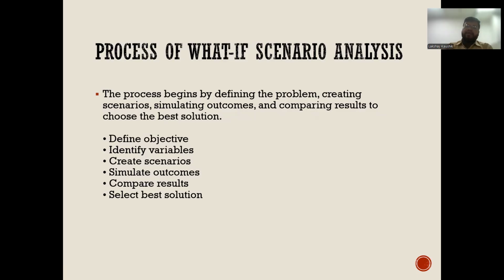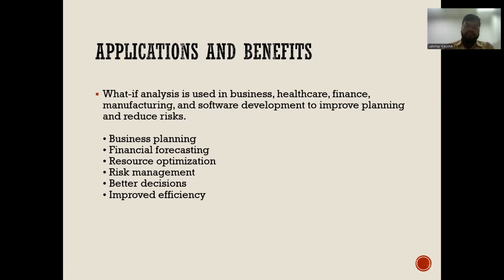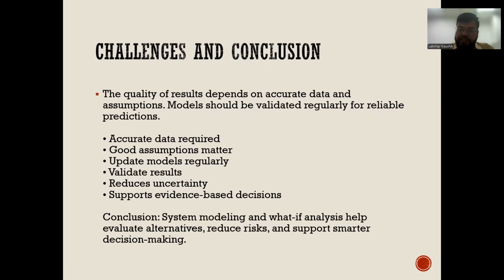Introduction to System Modelling